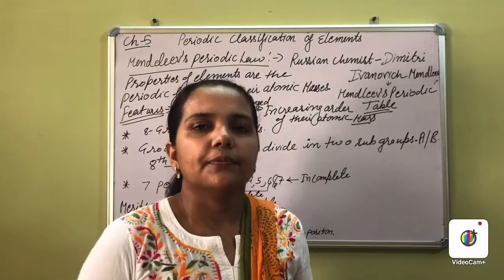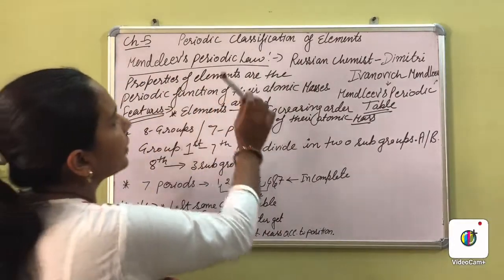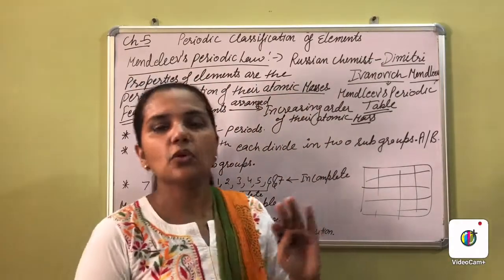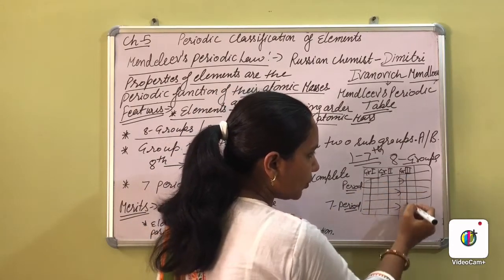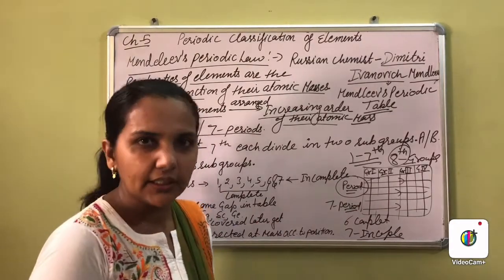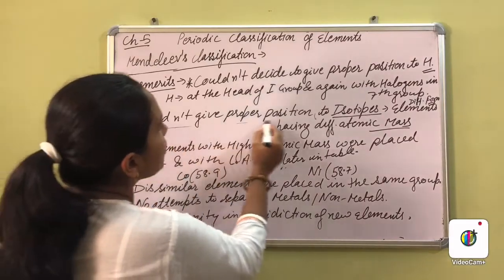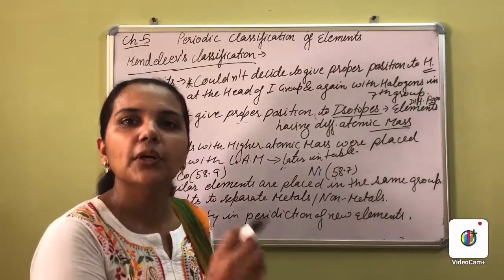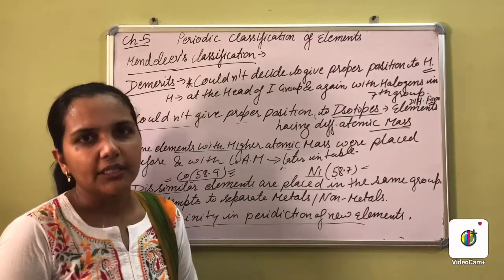Mandeleev’s periodic table